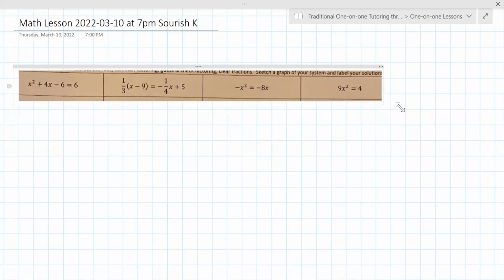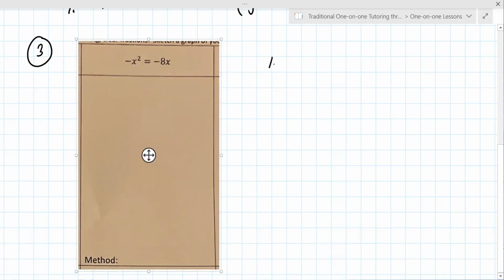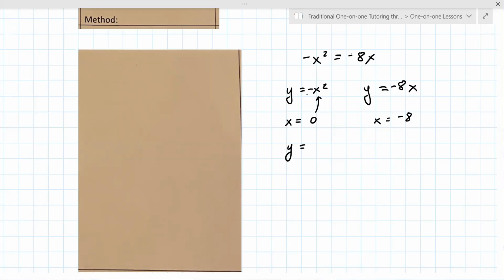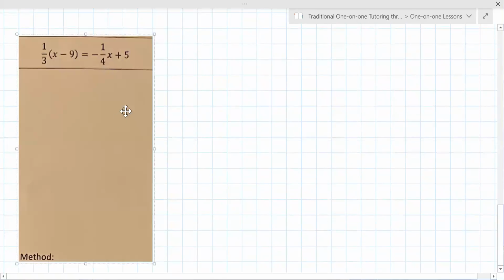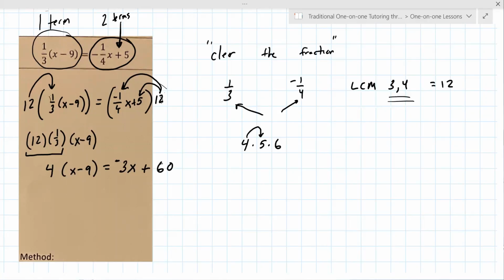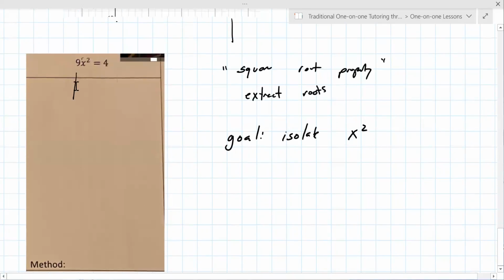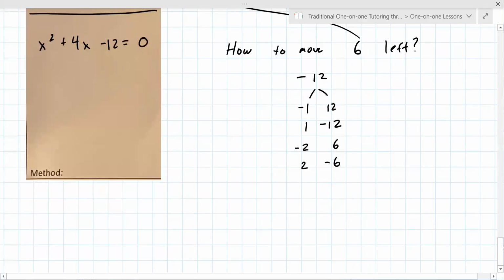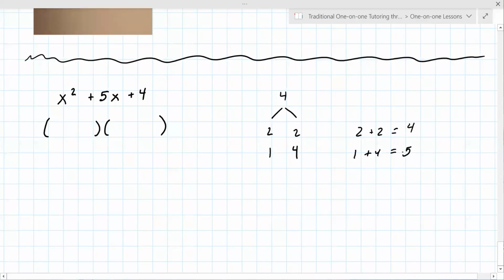High School Algebra 1 Lesson [2022-03-08 at 7pm MST Sourish K]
This lesson focused on identifying methods for solving quadratic equations; greatest common factor (GCF), square root property, and finally factoring guess and check.